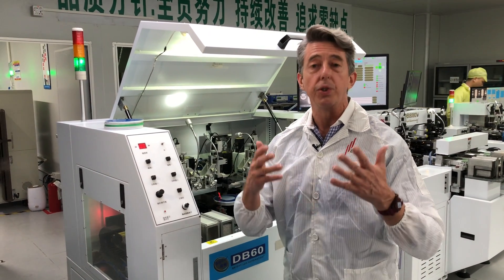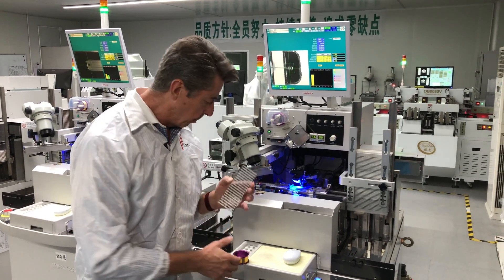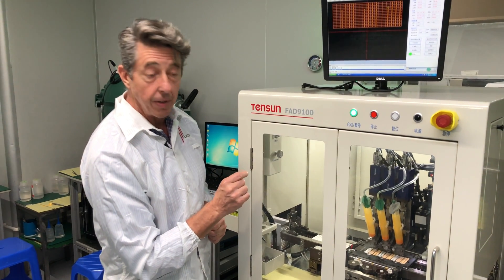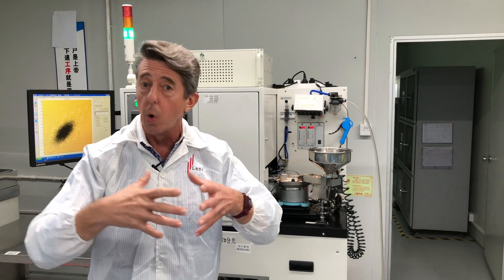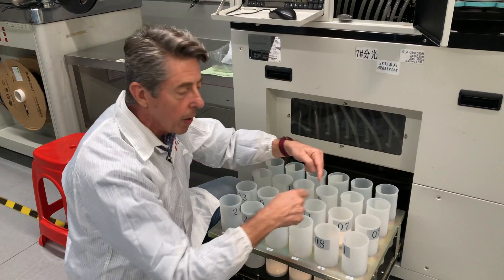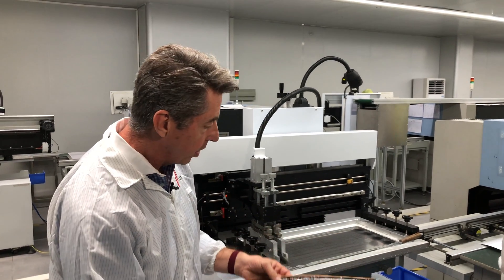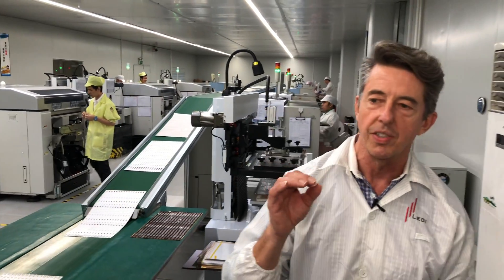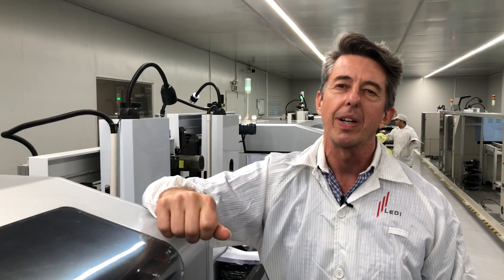Inspire LED Tape Light Manufacturing Process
Follow our CEO, Nick Senofsky, thru the LEDI manufacturing process of LED tape light on site in our factory. Find more info on our website, LEDI.Lighting

"We know our quality because we control every aspect of the process." - Nick Senofsky, CEO of LEDI.